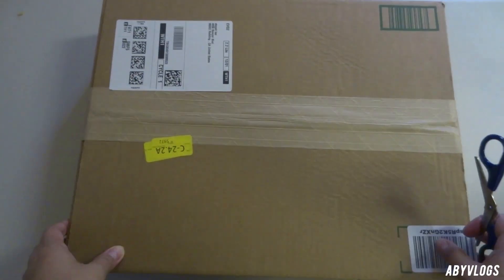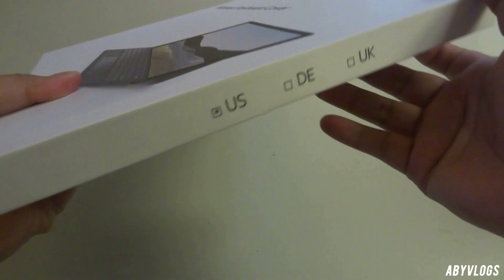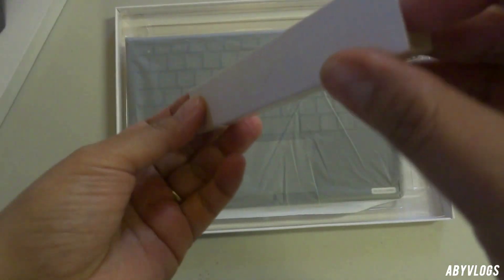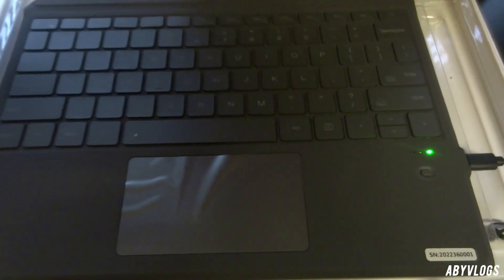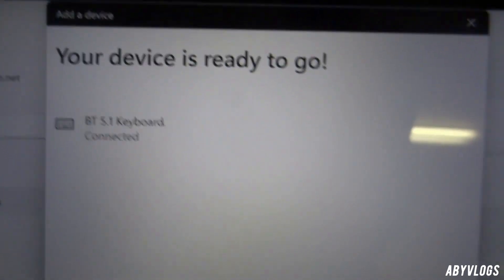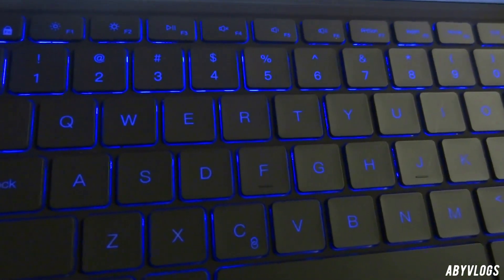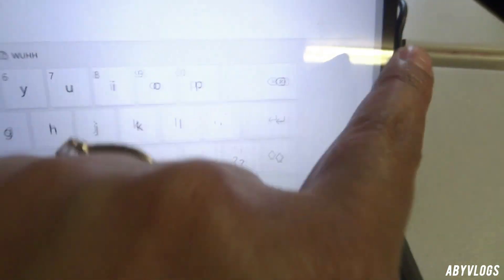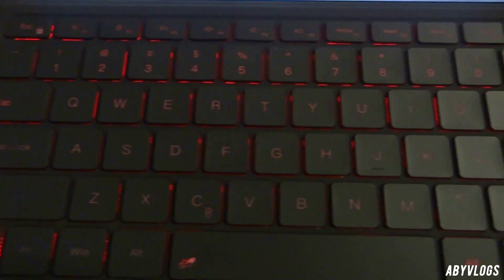Unboxing and Testing Out the GreenLaw Surface Pro Keyboard l Compatible with PRO 8 9 X l ABYVLOGS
Greenlaw just  released a new cool Surface Pro 9 Keyboard. Lets check it out and Explore all the keyboard functions.

Amazon US

Camera I'm using is Sony Digital